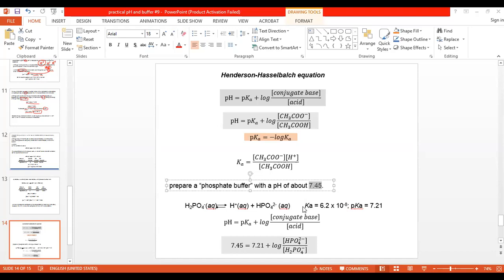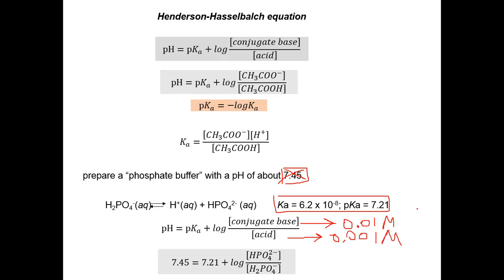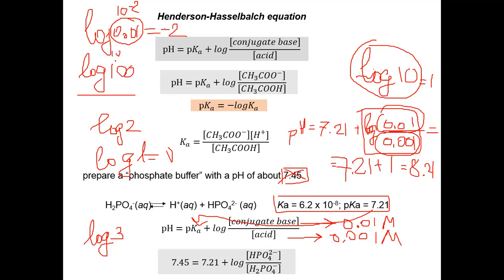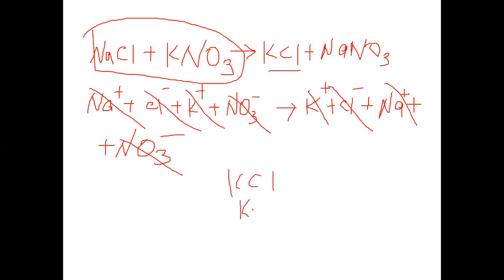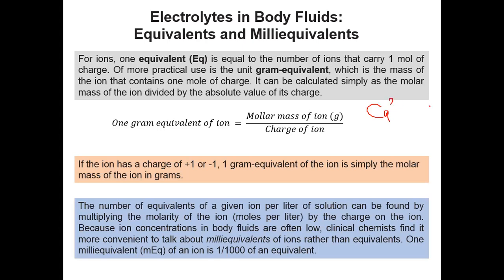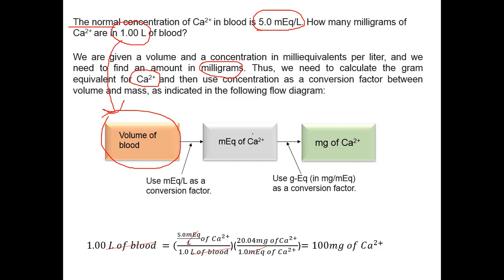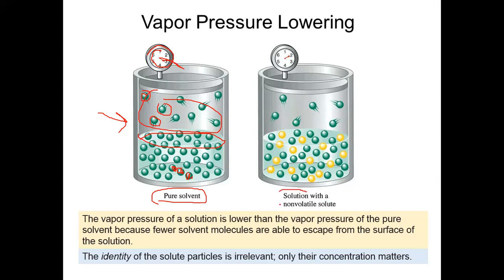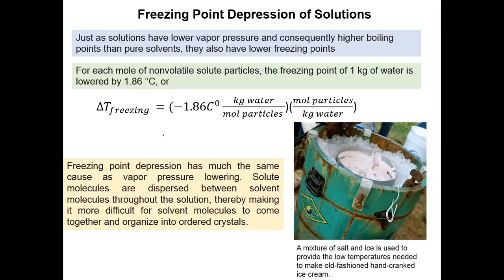June 20, 2022